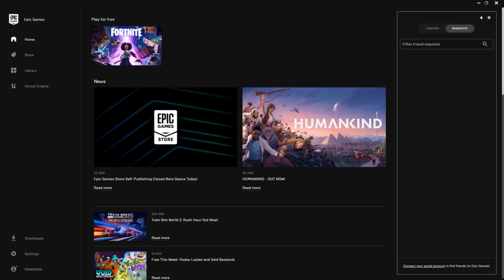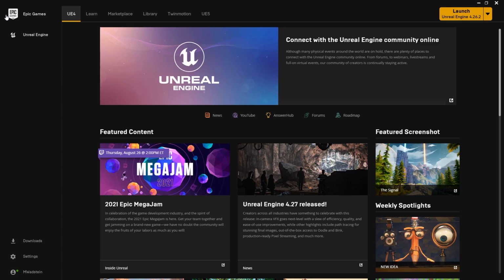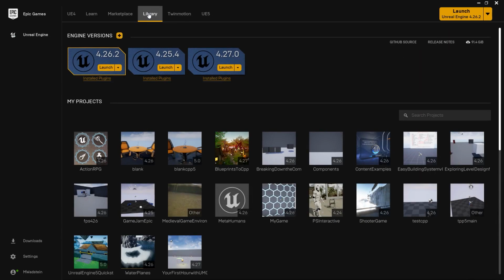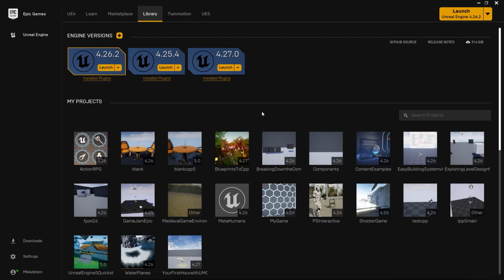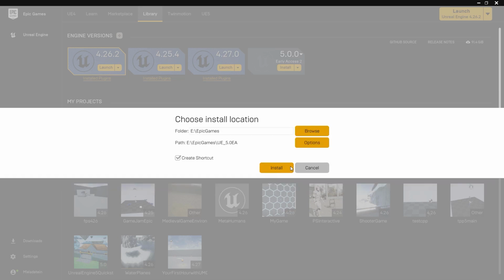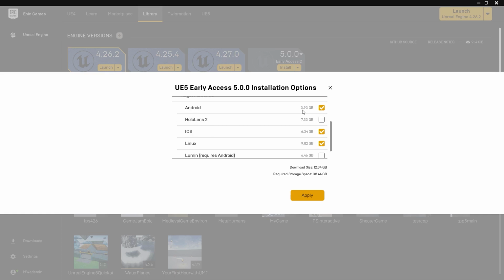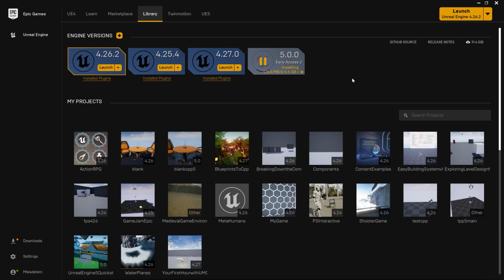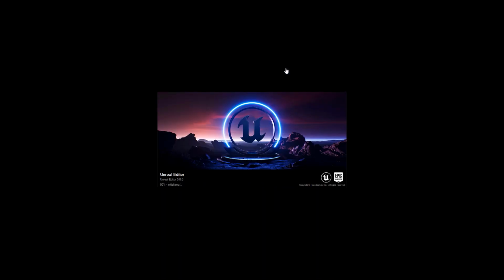Introduction ( 1 Lesson ) Unreal Engine 5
In this introductory course, Matt shows you how to use the Epic Games Launcher to install and manage Unreal Engine versions, open your projects, redeem marketplace content, and access free Learning Content.